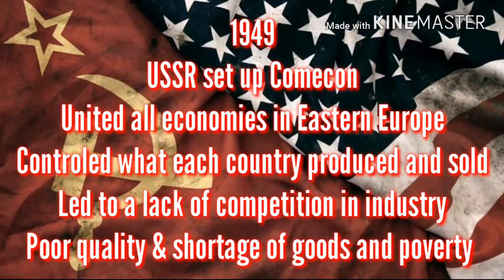GCSE REVISION: The Cold War - End of World War II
Images: google
Facts: Get Revising